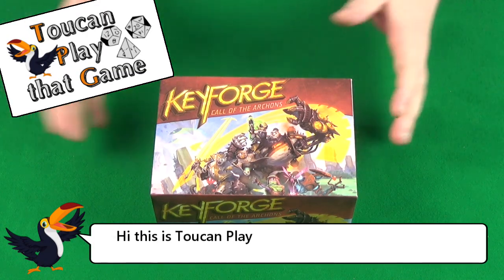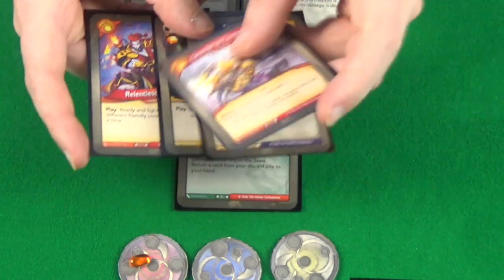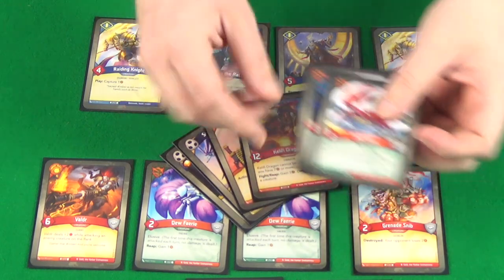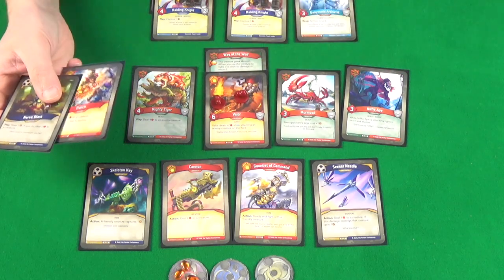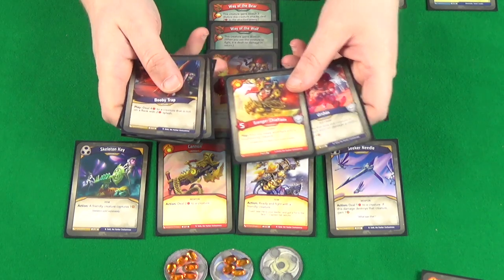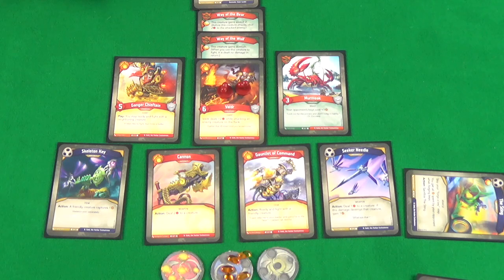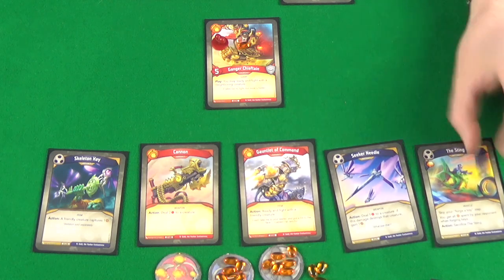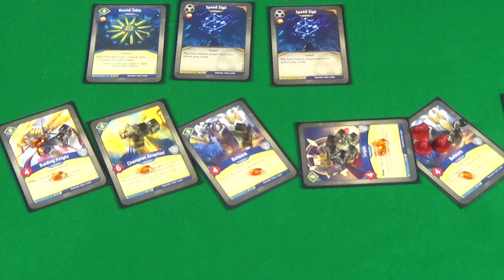Keyforge Play through Basenode Vs N Gold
In this video you can see an example of how Keyforge by Fantasy Flight Games plays from turn to turn.